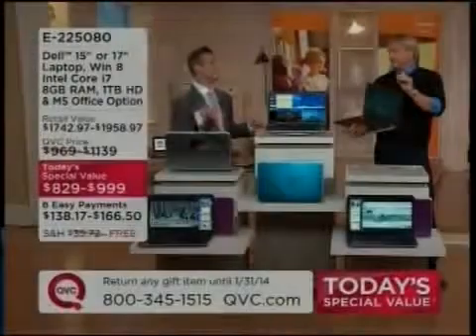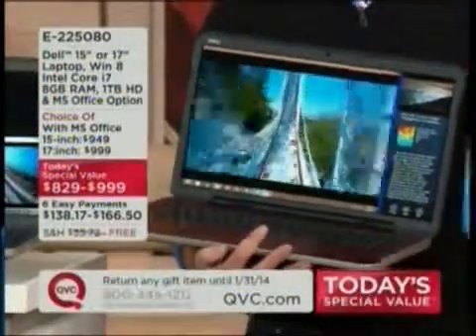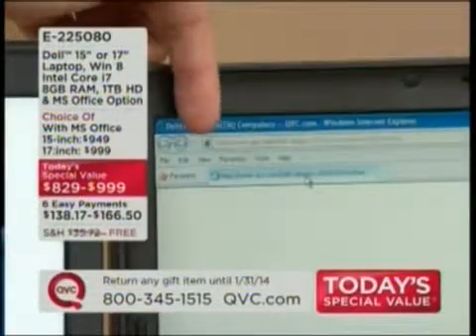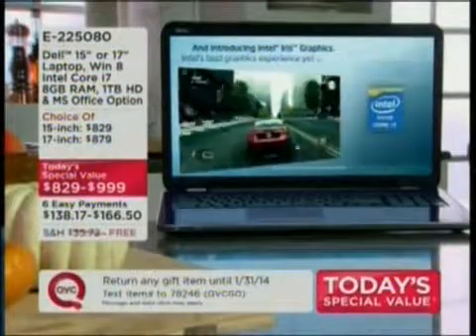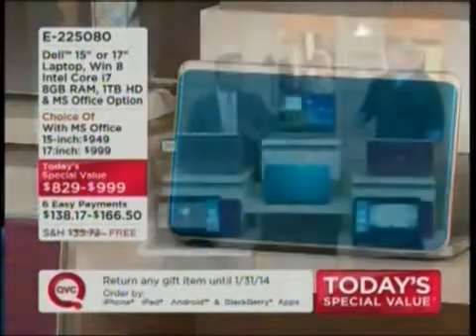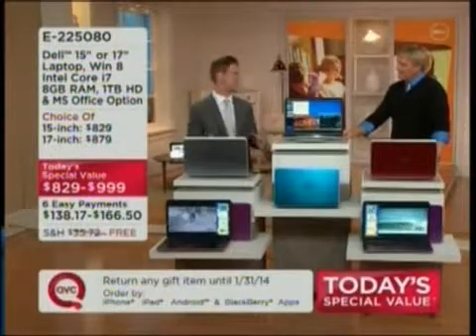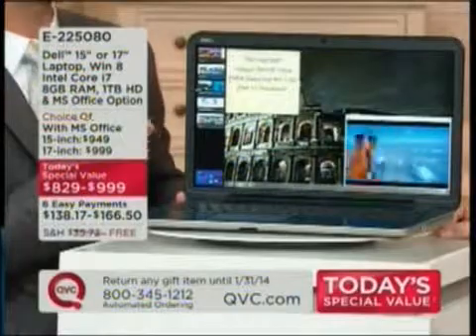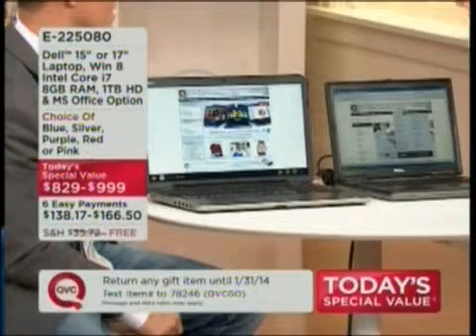QVC 10 6 13 12am tsv